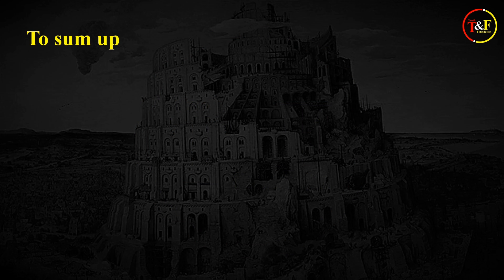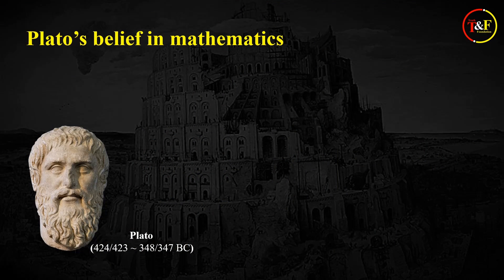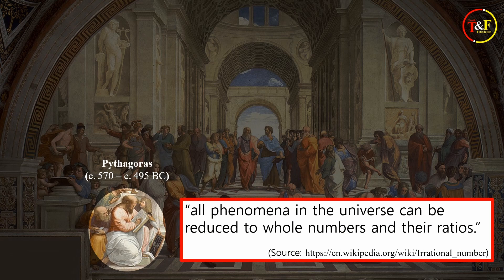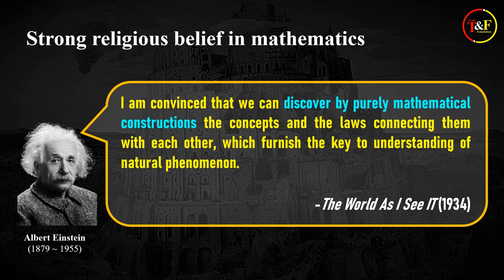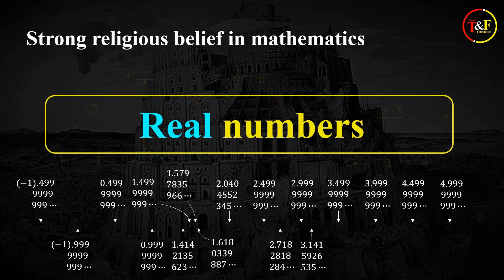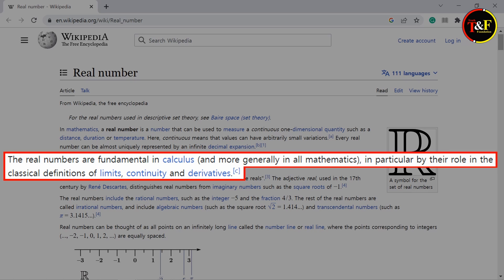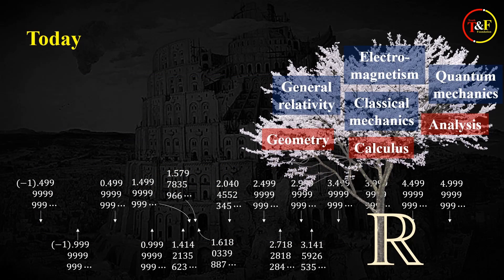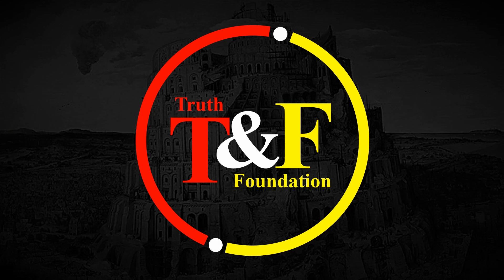Why is modern mathematics a religion? | (S1 E6) Why is our mathematics a religion?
This is season 1, episode 6 (the final episode) of "Why is our modern mathematics a religion?"

In the previous videos, we talked about why irrational numbers were considered "real", not imaginary. The reason was because of the religious belief in geometry. More specifically, since the mathematicians considered the fictional and invisible geometric figures real, or rather perfect, they also considered irrational numbers that were justified by those fictional geometric figures real. Actually, this kind of religious belief in geometry came from ancient Greece and has been passed down from generation to generation to this day, so, in this video, we are going to find out why they thought of mathematics and geometry. By doing so, you'll find out what kind of religious belief underlies our modern mathematics, and why our modern mathematics is a religion.

Season 1 consists of six episodes as follows.
E1: What is the true nature of mathematics?
E2: How did irrational numbers originate?
E3: What is the essence of geometry?
E4: Why are the real numbers a fantasy?
E5: Why were irrational numbers considered real?
E6: Why is our mathematics a religion?

후원계좌: 국민은행 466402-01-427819 (신*근)